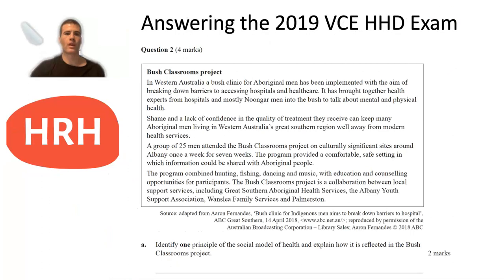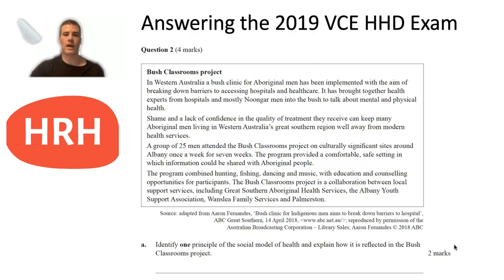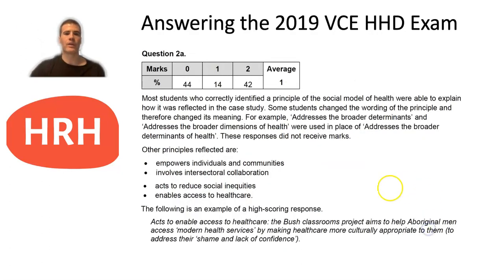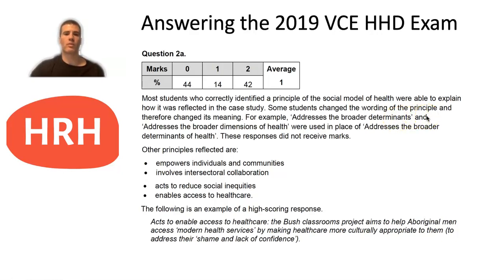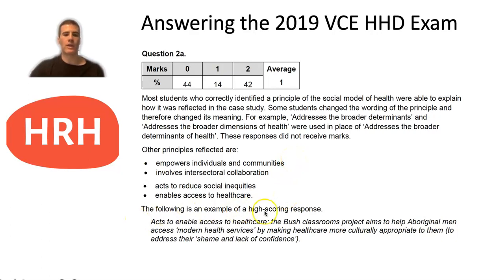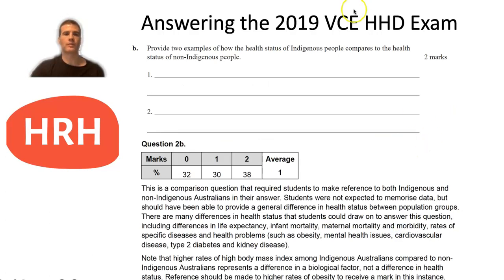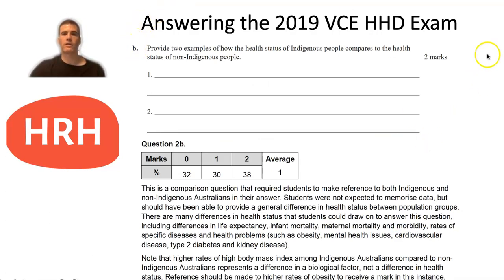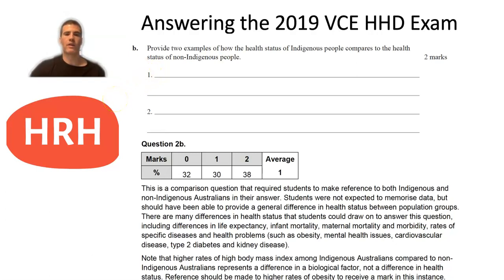Answering the 2019 VCE Health and Human Development Exam Q2.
This video aims to help students to answer the 2019 VCE Health and Human Development Exam Q2.